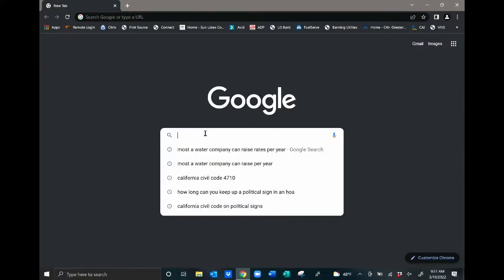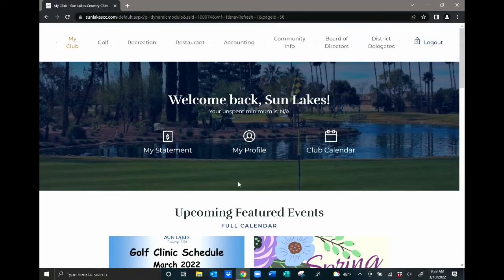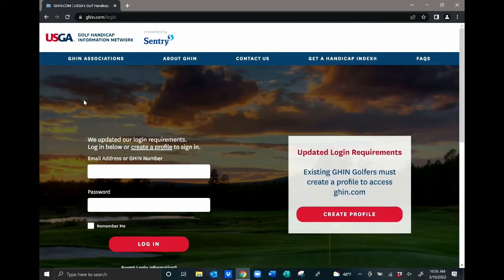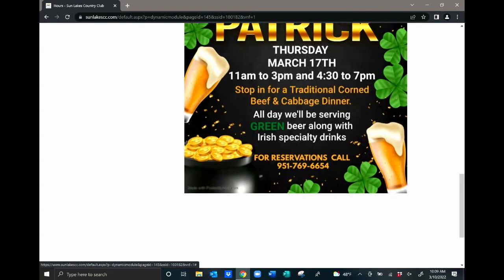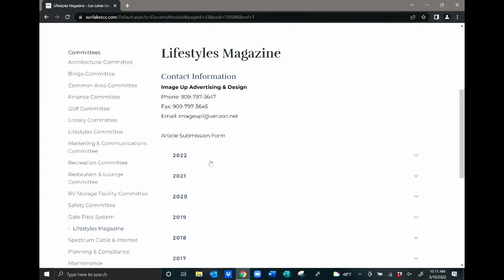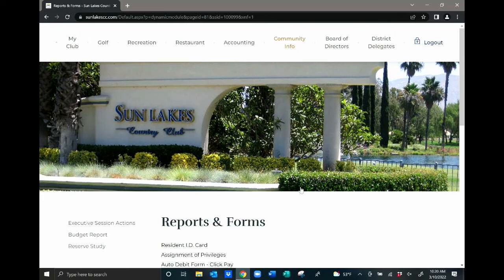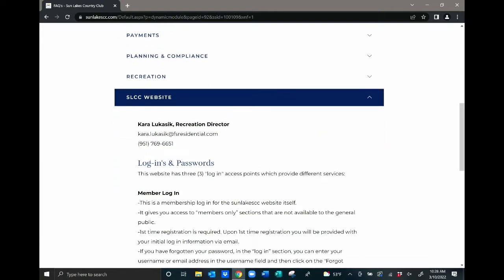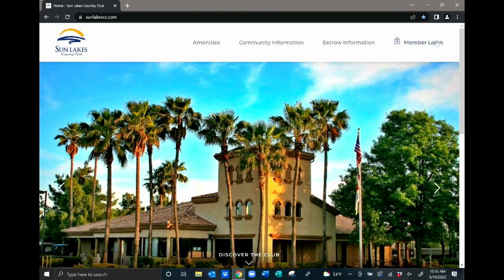Sun Lakes Country Club Website Tour with Jason Ewals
Basic website tour with Jason Ewals